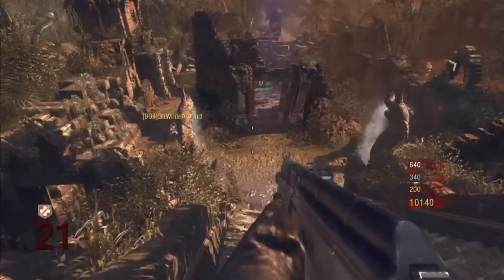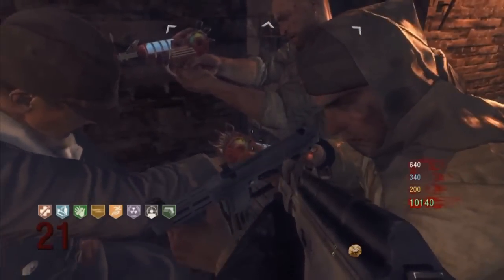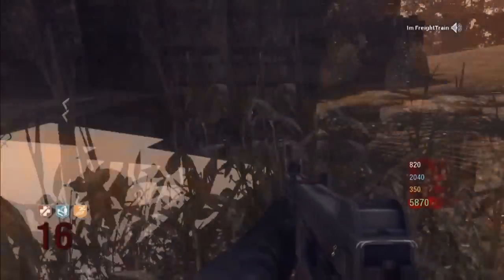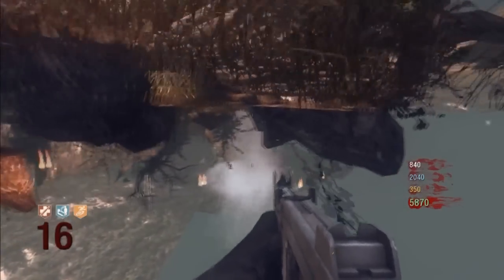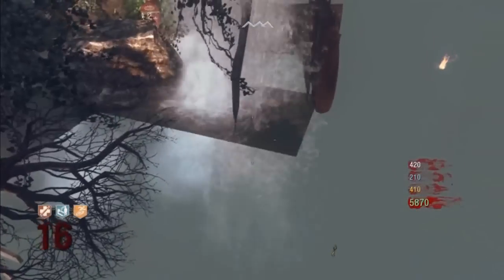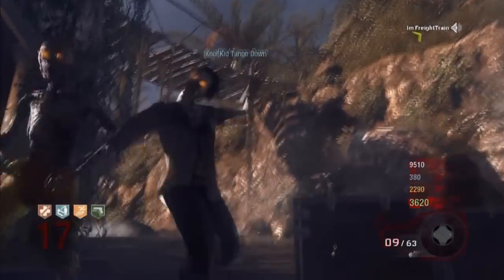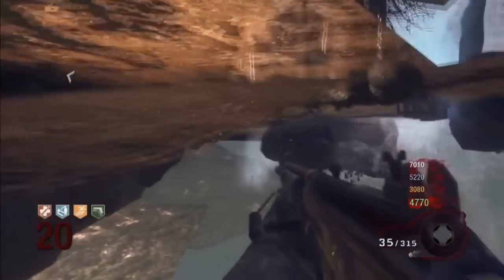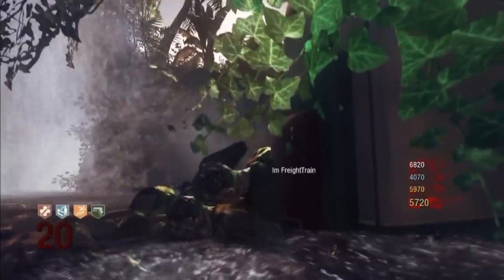NEW Barrier Glitch on Shangri-La